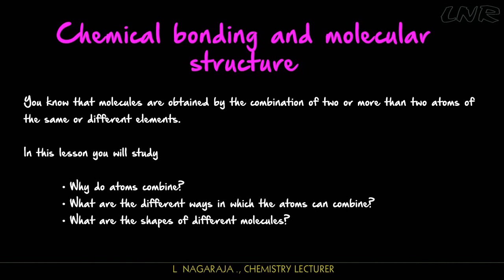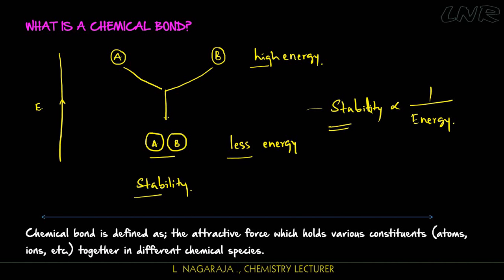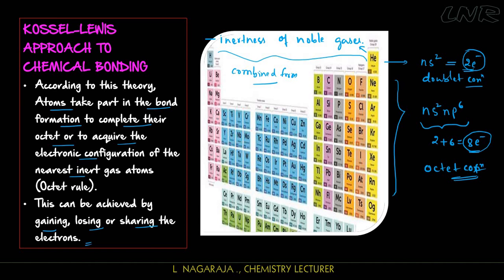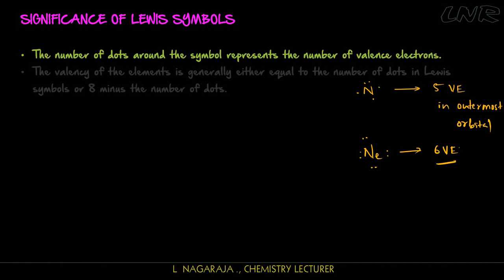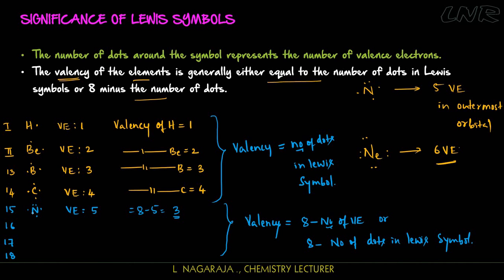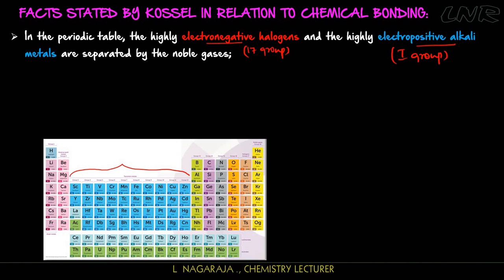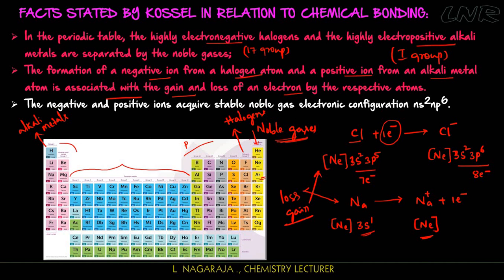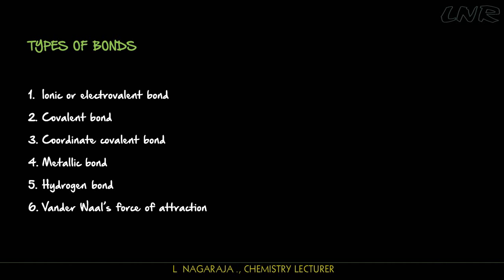1 PUC CHEMISTRY: CHEMICAL BONDING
LEWIS AND KOSSEL THEORY